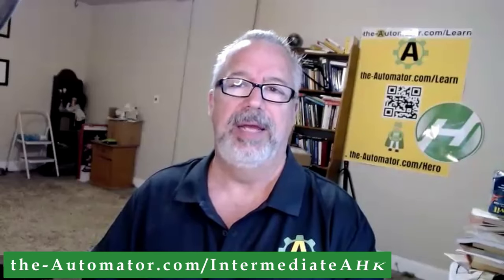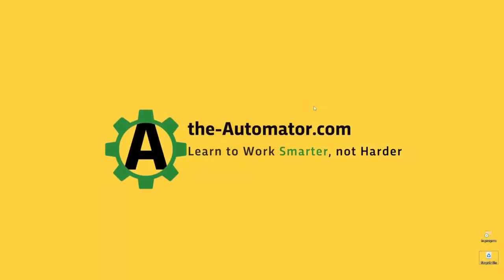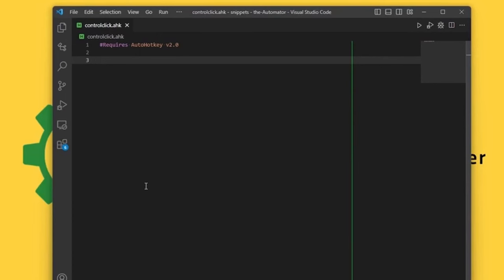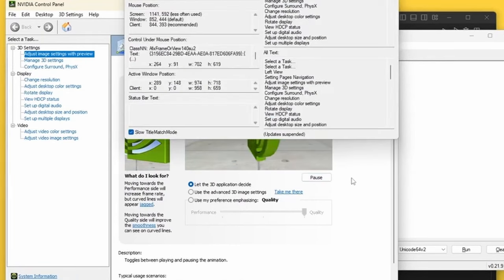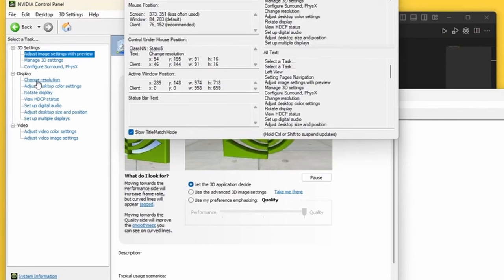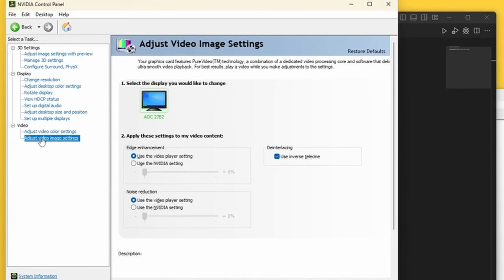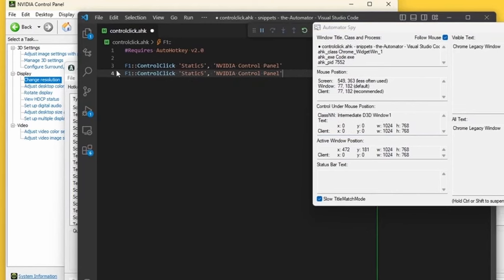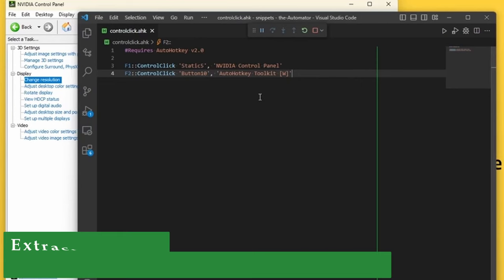Automating programs with Controls Extract from Intermediate AHK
TLDR: AutoHotkey's control click function allows users to automate programs by interacting with specific controls, even when the program is not active or the buttons have moved.
You can learn more about Controls in the Intermediate AutoHotkey course

1. 00:00 🤖 Learn how to automate programs using controls in AutoHotkey, which allows you to manipulate and interact with windows programs in a versatile way.

2. 00:48 🤖 Control click is a function that allows you to send clicks to a specific control in a program, regardless of whether the program is active or the button has moved.

3. 02:08 🤖 You can automate certain programs by using the control click function, which works with specific types of controls like the windows API button.

4. 03:11 🤖 The speaker demonstrates how to interact with controls in programs using AutoHotkey, specifically focusing on the tree view and buttons in the Nvidia control panel.

5. 03:58 🤖 The control bar has a weird control name that doesn't change when hovering over different buttons, making it difficult to click on specific buttons.

6. 04:32 🤖 Pressing the F1 key will automate a control click on the "static 5" button in the NVIDIA control panel window.

7. 05:26 🤖 Pressing F1 on the keyboard can automate clicking on buttons, regardless of the active window, making control clicks more versatile than regular clicks.

8. 06:27 🤖 Clicking on specific controls, even when the window is not active, can be achieved using the control click function in AutoHotkey.